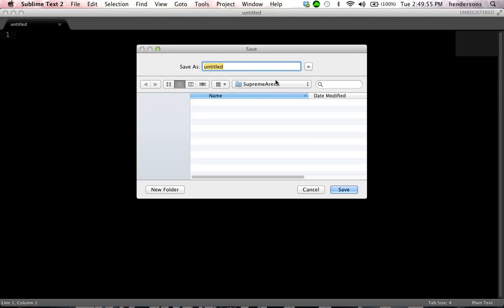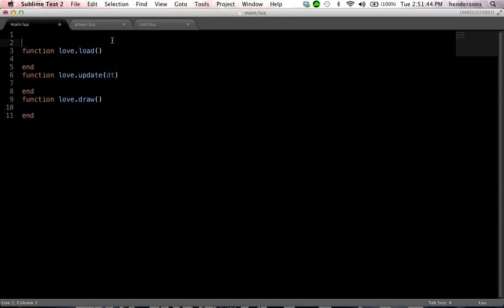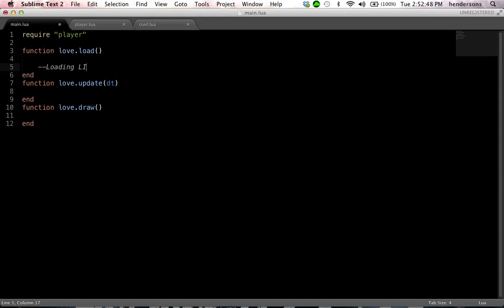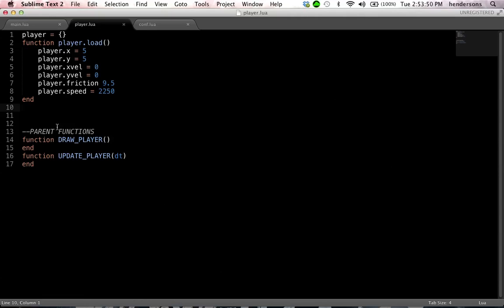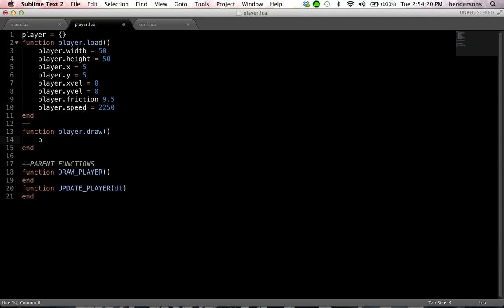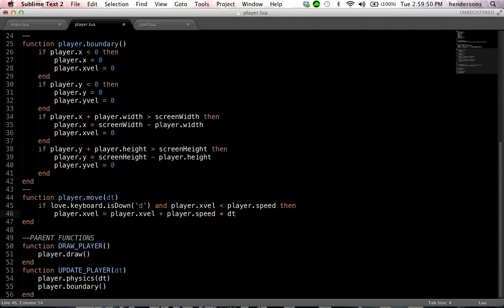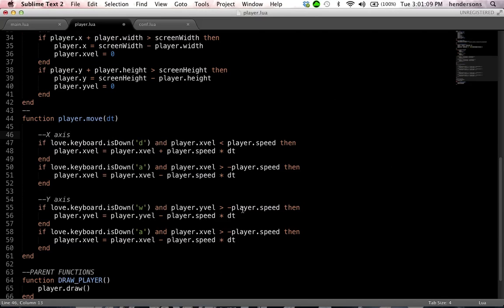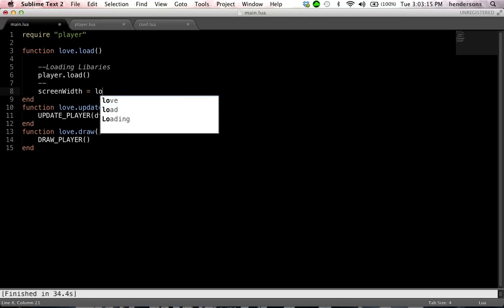Making A Game With Love!: The Player File (Part 1)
New series guys! We are going to walkthrough the creation of a game!:D

Here's the equation: player.xvel = player.xvel * (1 - math.min(dt*player.friction, 1))
I use it on both the x and y axis